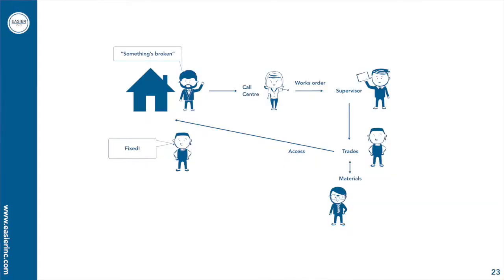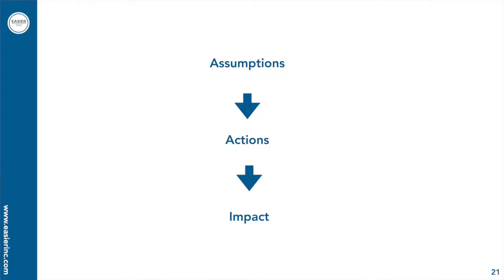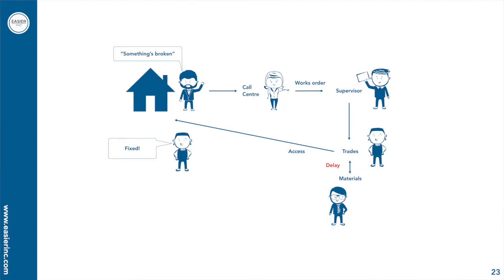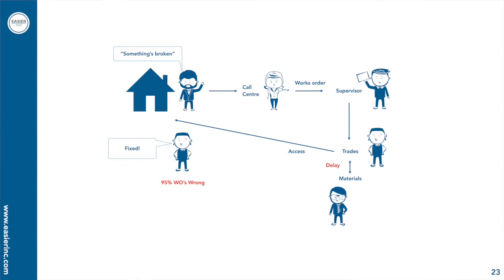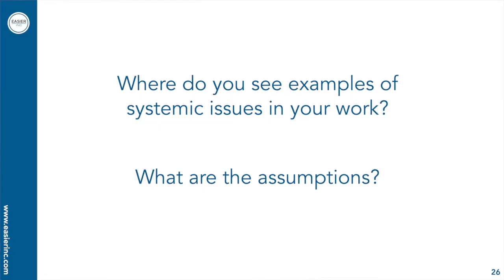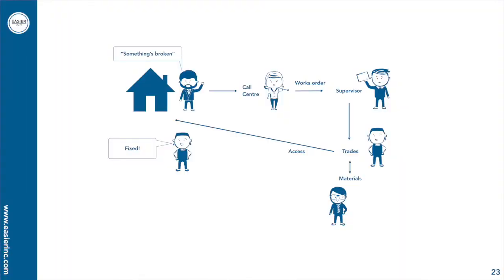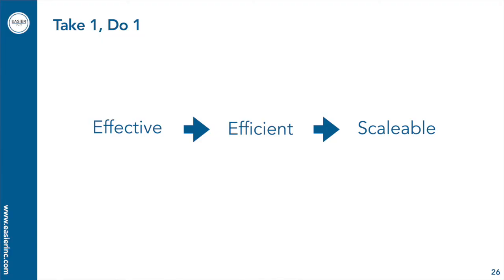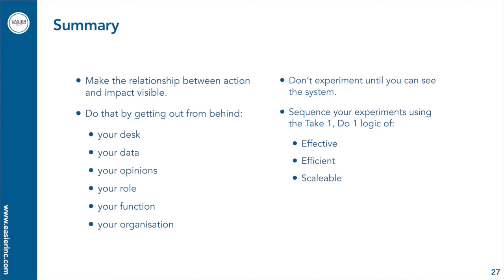Sports Wales Learning Series - Surfacing and Challenging Assumptions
A workshop exploring how to surface and challenge assumptions in the workplace, delivered as part of Sport Wales internal Learning Series.